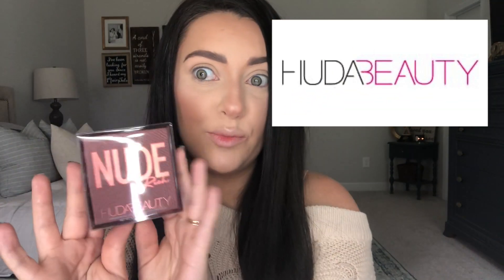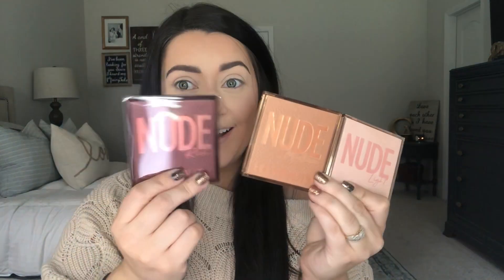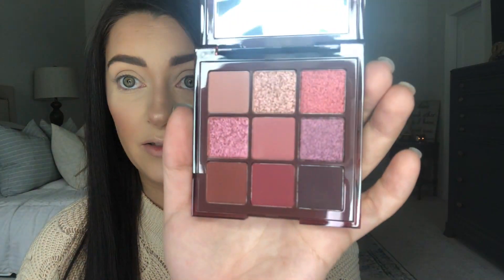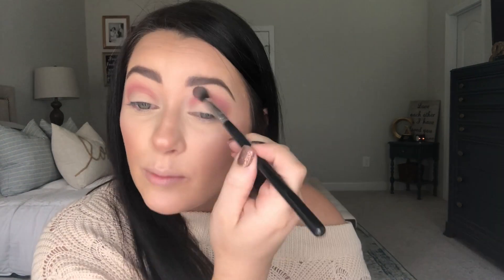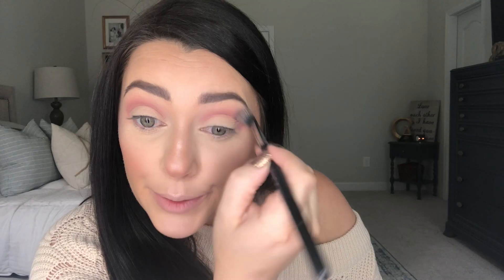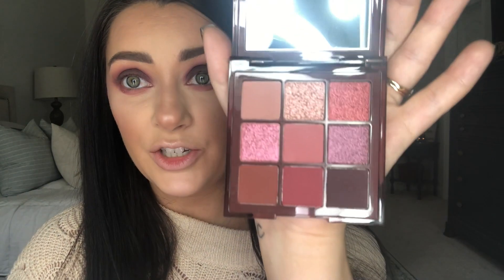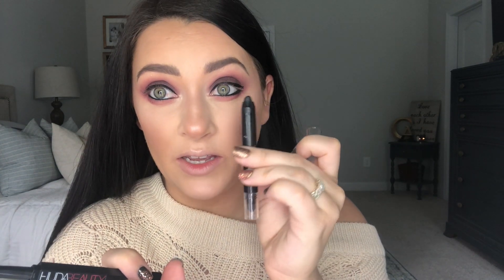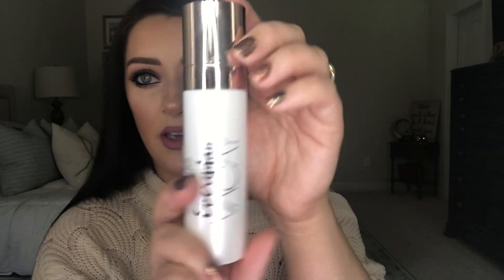FALL MAKEUP LOOK USING HUDA BEAUTY- NUDE OBSESSIONS RICH EYESHADOW PALETTE/ SMOKEY FALL EYESHADOW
CREATE THIS GORGEOUS SMOKEY FALL LOOK USING THE HUDA BEAUTY NUDE OBSESSIONS RICH EYESHADOW PALETTE. WE'LL ALSO TEST OUT SOME OTHER NEW HUDA PRODUCTS LIKE THE LEGIT LASH MASCARA AND SOME LIPS!! HAPPY FIRST DAY OF FALL YALL! AS ALWAYS I APPRECIATE ALL OF MY WONDERFUL SUBSCRIBERS AND IF YOU'RE NEW TO MY CHANNEL WELCOME!!

HUDA BEAUTY The Complexion Perfection - Pre-makeup Base Primer

HUDA BEAUTY FauxFilter Foundation - Butter Pecan 330N

Exclusive New HUDA BEAUTY The Overachiever Concealer 10ml (MARSHMALLOW)

NEW HUDA BEAUTY Easy Bake Loose Baking and Setting Powder - Pound Cake

Huda Beauty Tantour Contour And Bronzer Cream (Light)

Huda Beauty Dual-Ended Contour & Bronze Complexion Brush

e.l.f, Metallic Flare Highlighter, Versatile, Jelly-like Formula, Multi-Dimensional, Buttery Soft, Creates a High-Luster, High Shimmer Glow, White Gold, Applies Wet or Creamy, 0.18 Oz

REALHER Definer Brow Pencil - Eye Am Inspiring - Dark Brown - Perfect for Subtle or Bold Brows

NUDE EYESHADOW PALETTE HUDA BEAUTY 100% AUTHENTIC (RICH)

HUDA BEAUTY Life Liner Double Ended Eyeliner Liquid & Pencil

HUDA BEAUTY Contour & Strobe Lip Set - COLOR: Muse (muted rose) / Angelic (light peach rose with gold reflections)

Ciate London Everyday Vacay Coconut Setting Spray

Amazon storefront